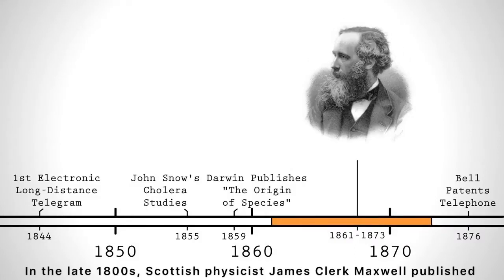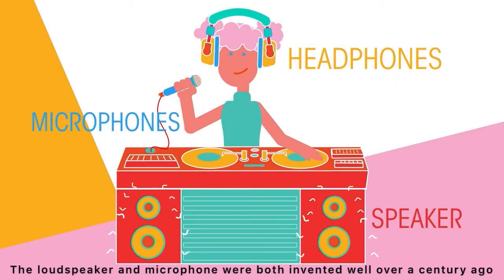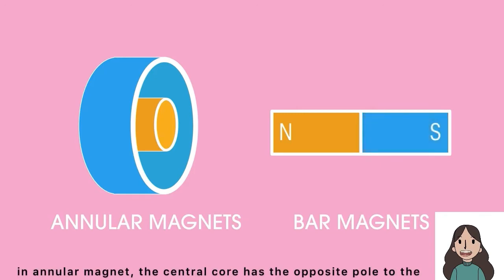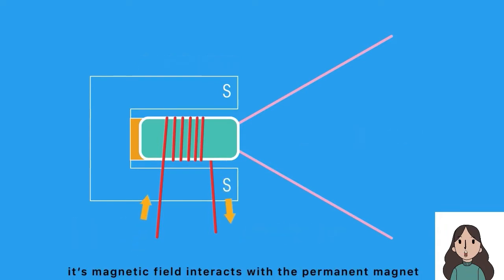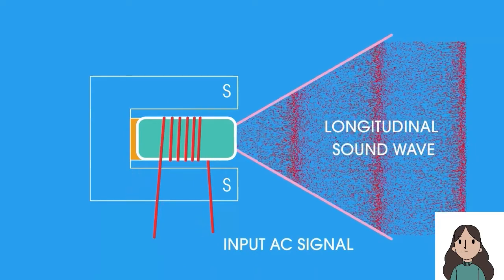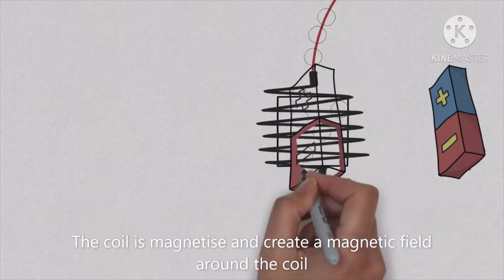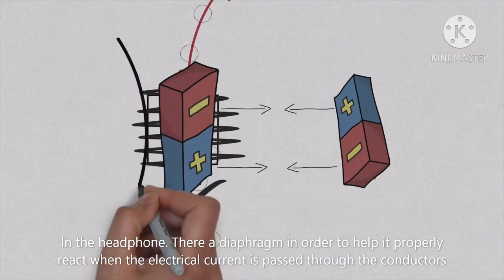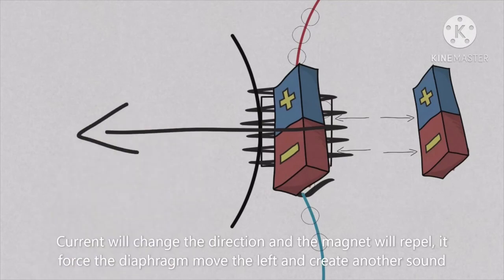ASSIGNMENT HEADPHONE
This video was made by my students to explain the principle theory behind the headphone.